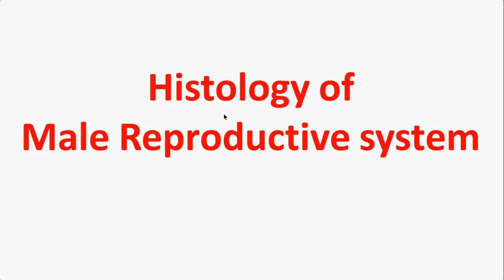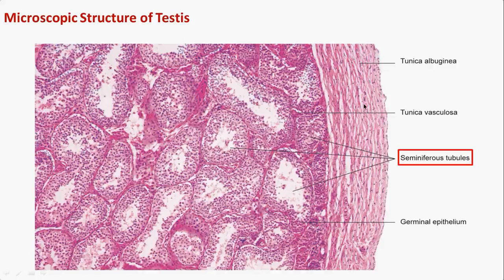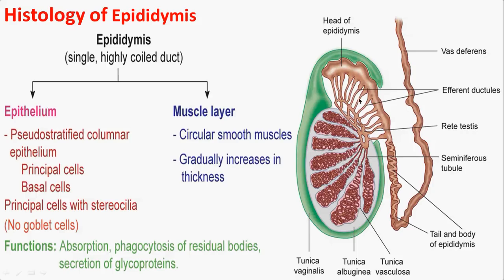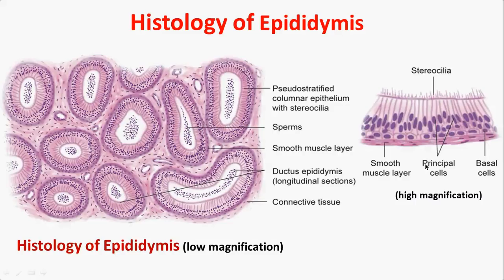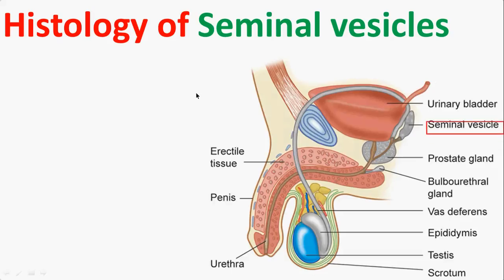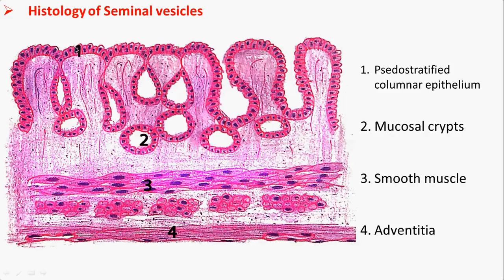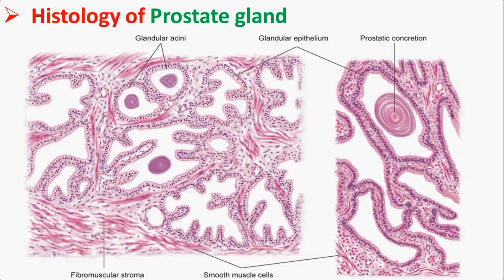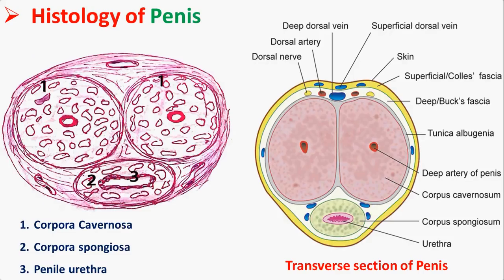1. Histology of Male Reproductive system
Histology of Male Reproductive system
1. Testis
2. Epididymis
3. Vasdeferens
4. Seminal vesicle
5. Prostate
6. Testis